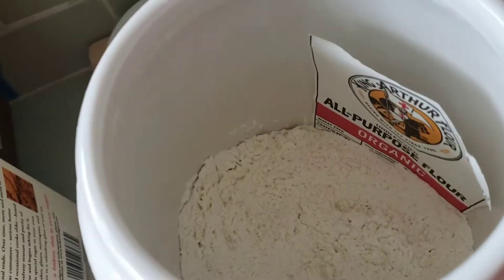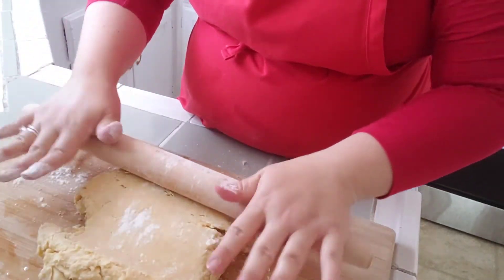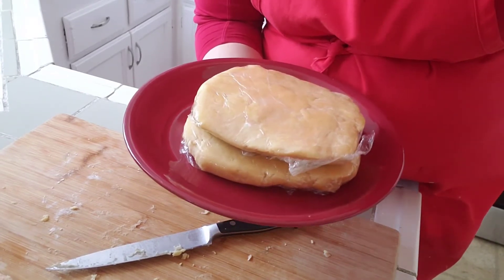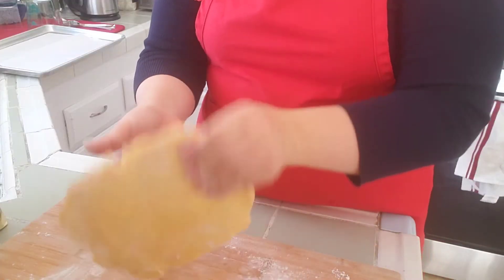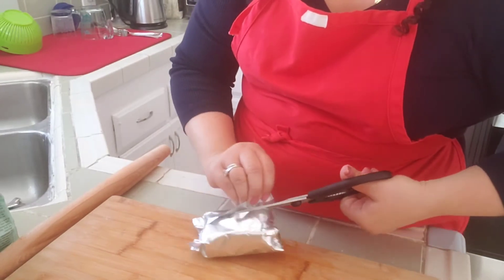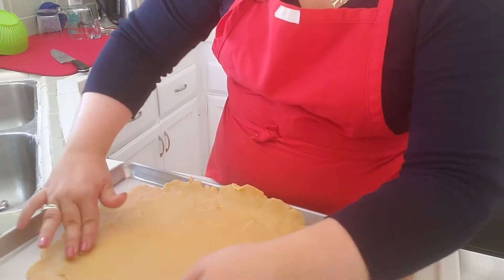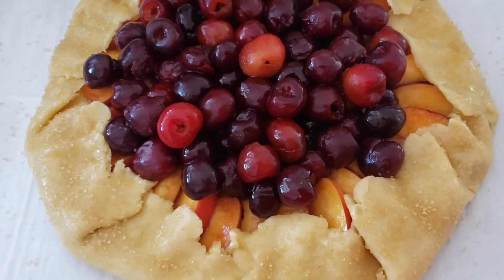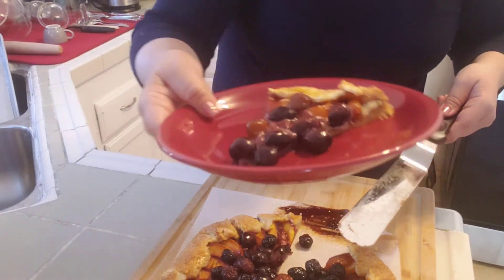Cherry & Nectarine Crostata - How To Make A Pie Crust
Useful tools:
Bench scraper
Offset spatula
French rolling pin
Parchment paper

Cherry & Nectarine Crostata

Pie dough
3 nectarines, sliced
1 lb. cherries, pitted
Approx. 1-2 Tbs. granulated sugar (depending on sweetness of fruit)
8 oz. almond paste
1 egg, beaten
Turbinado sugar
Optional: Apricot preserves, melted, with a squeeze of lemon and a touch of hot water

Directions:

Preheat oven to 375 degrees. Line a baking sheet with parchment paper.

Slice nectarines and toss with lemon juice and granulated sugar. Set aside.

Roll out dough to ¼” inch thick. Roll out almond paste a little smaller than pie dough, and center it on top of the dough. Arrange nectarine slices in a circle, leaving about a 1 ½”-2” inch border of dough. Toss cherries in residual sugar and lemon from the nectarines and place in center of crostata.

Brush the edges with beaten egg and sprinkle with turbinado sugar. Bake for about 45 minutes. If desired, brush with apricot preserve glaze and pop back into oven for another 5 minutes. Edges should be golden brown. Let rest before cutting.

Serve plain, with ice cream, whipped cream, or yogurt. Enjoy!